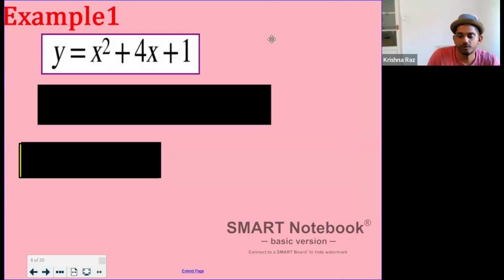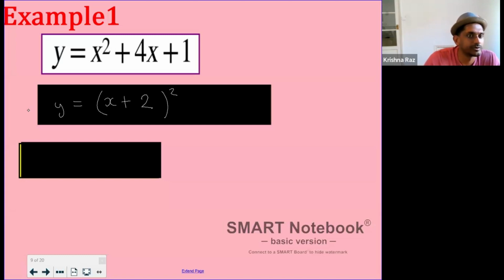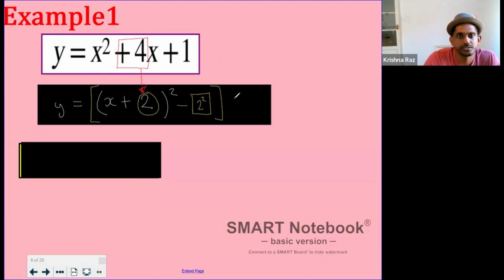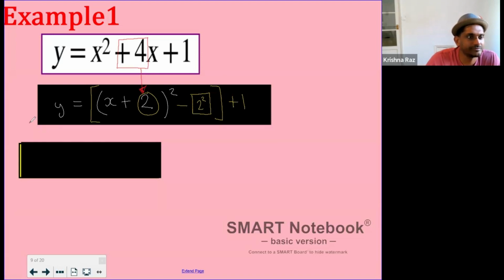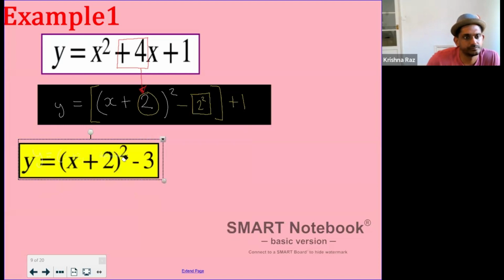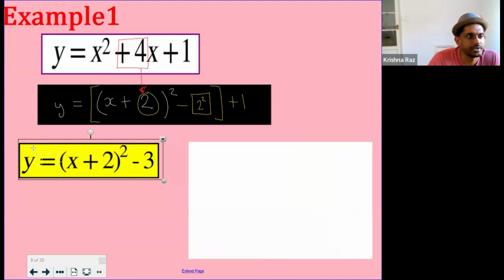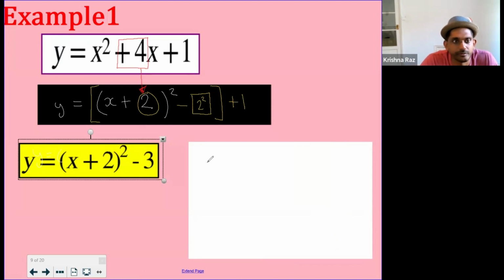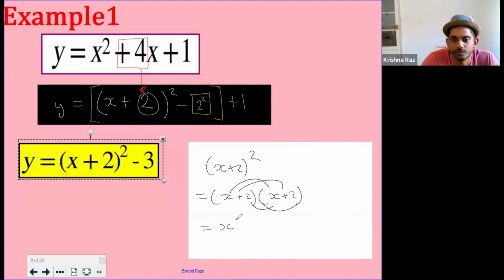Completing the Square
A tutorial on the method of completing the square